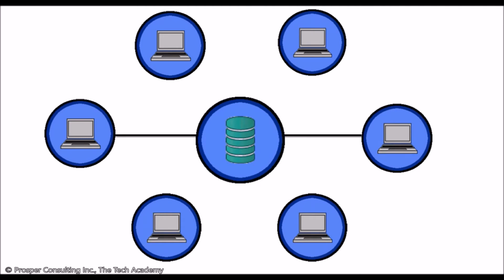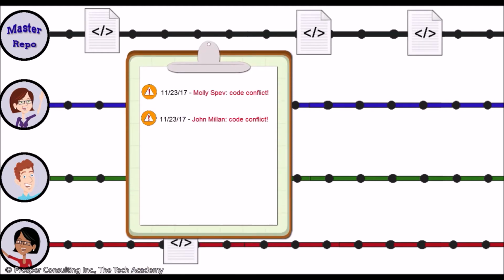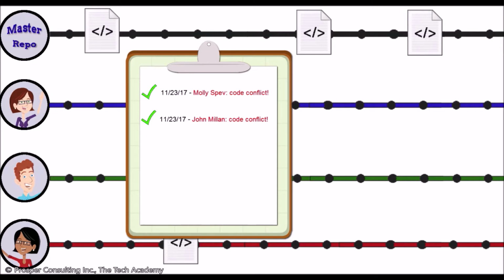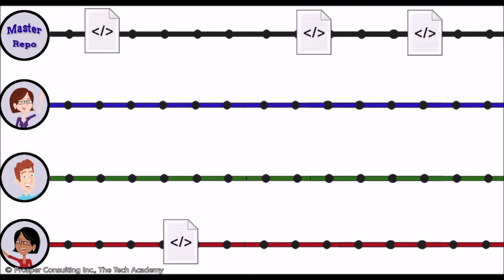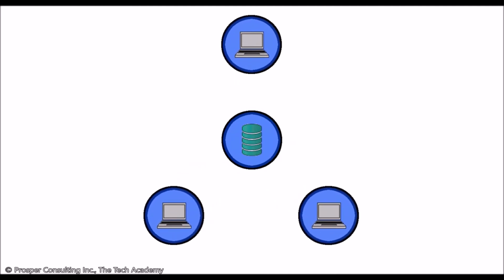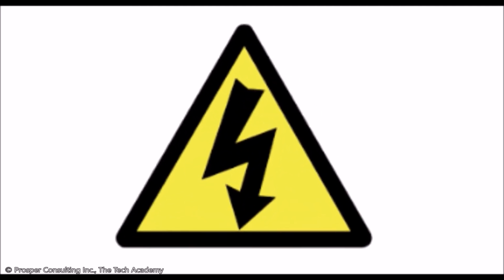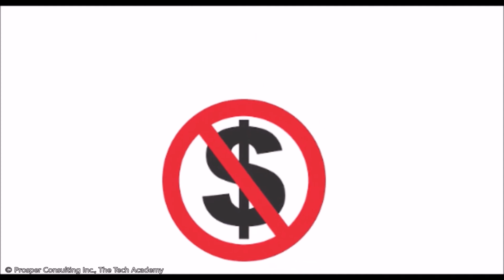Version Control Systems Explained Simply for Beginners by The Tech Academy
Find out what Version Control Systems (VCS) are exactly in plain English.